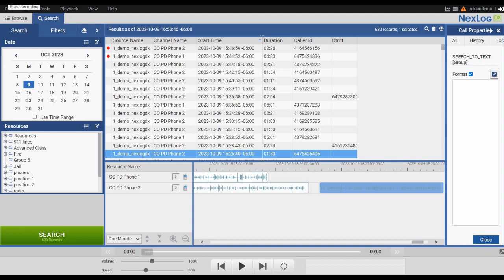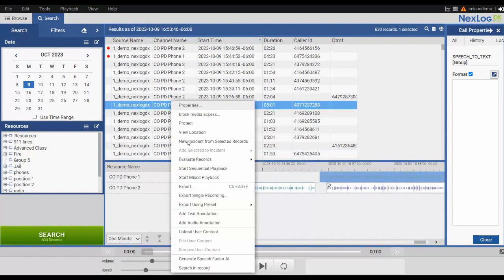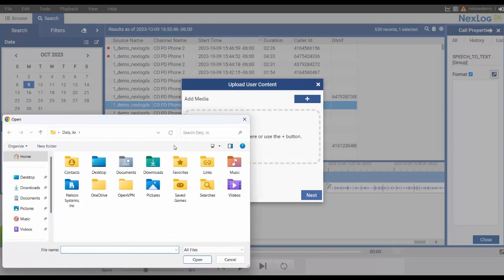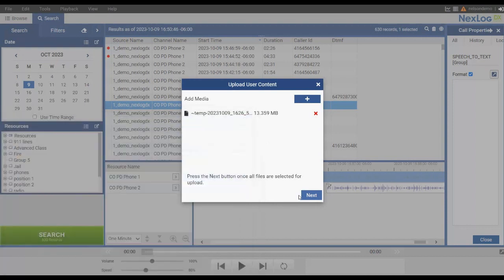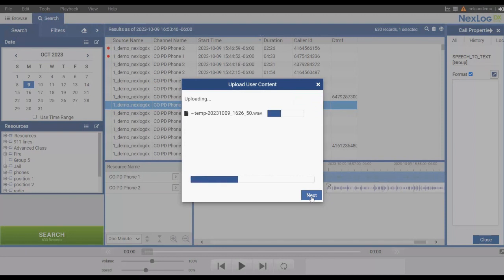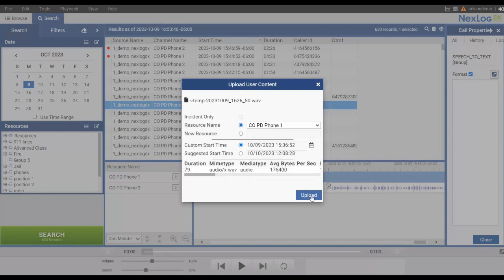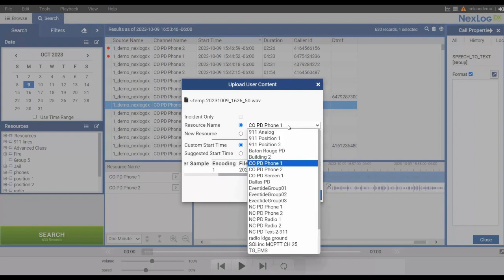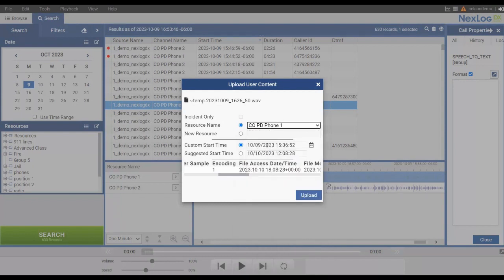Eventide MediaWorks User Content Upload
Video demonstrates how to use Eventide MediaWorks to upload user content to Eventide system.